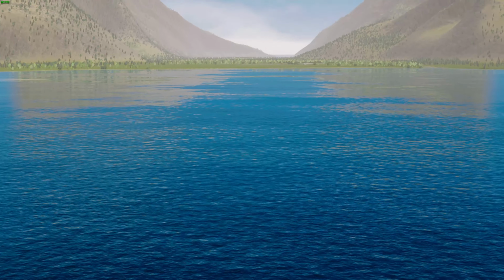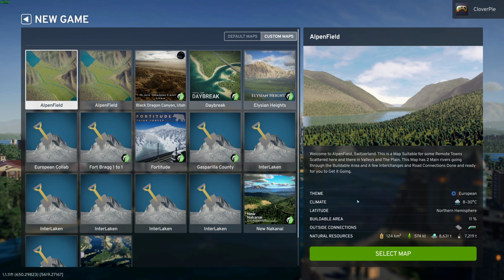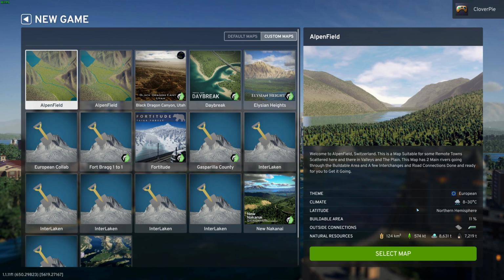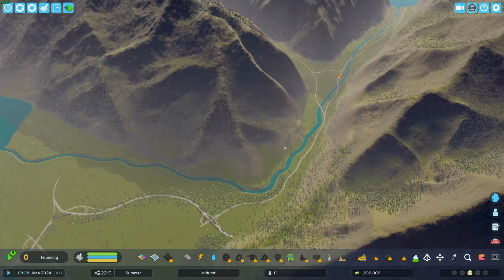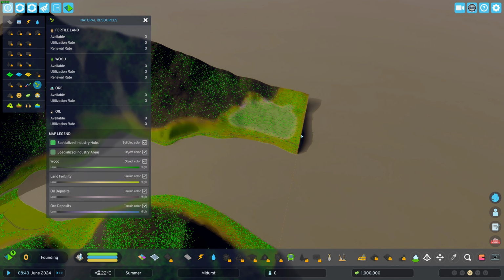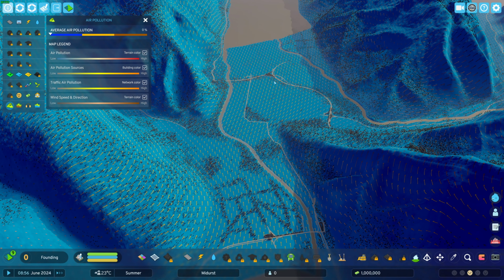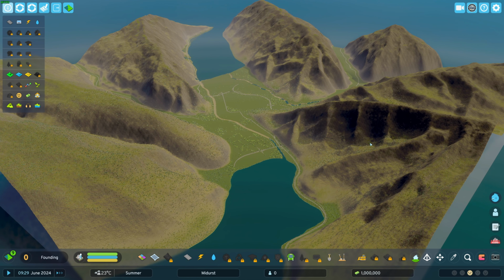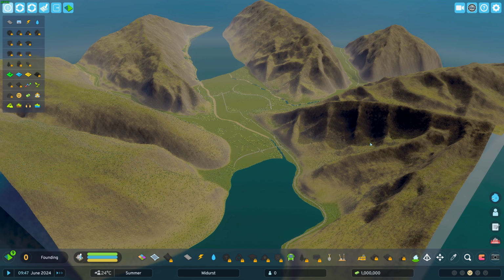I CREATED* a Custom Map for EUROPEAN Towns in Cities Skylines 2!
I am so Happy to showcase My First Custom Map named, AlpenField Switzerland. This Map is based on Interlaken Switzerland. With This Map, you can make some Realistic Small European Towns Scattered and connected with Rail and Road.
This Map is being developed for a European Story Driven Series Collaboration Between @piccana_ & Me.
This Map will release with the First Episode of AlpenField Series.

MY PC:

- Processor: 14th gen i7 14700K
- Ram: 64Gb 6000Mhz DDR5 Ram
- Graphic Card: RTX 4080 Super
- Case: NZXT H9 Flow
- Mic: SHURE MV7+
- Main Monitor: Benq PD2700Q

- Youtube Music
Master Planned Music